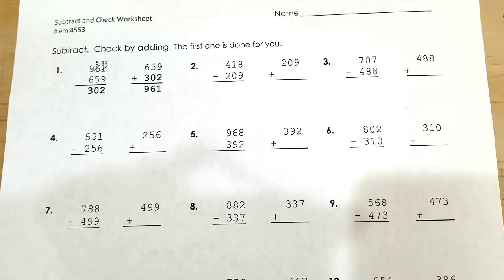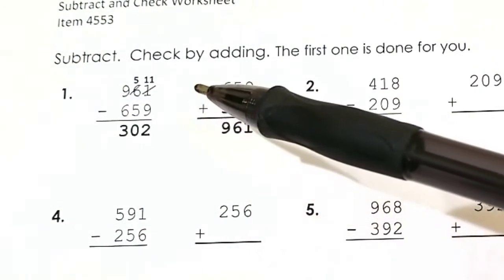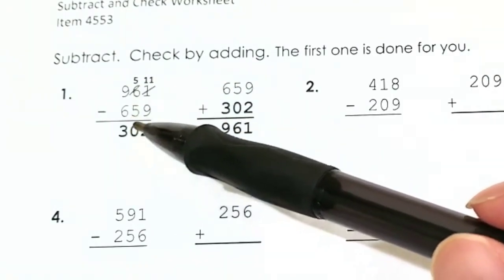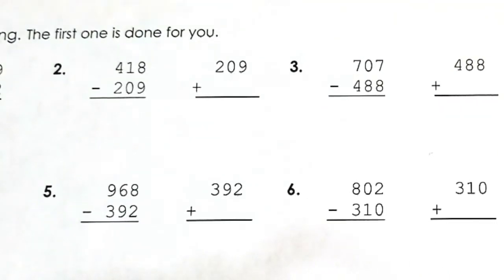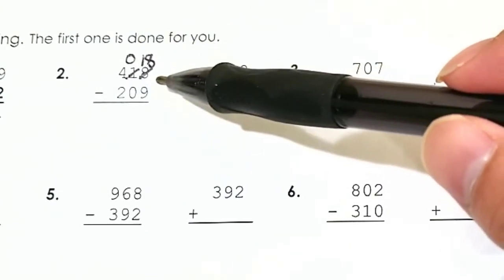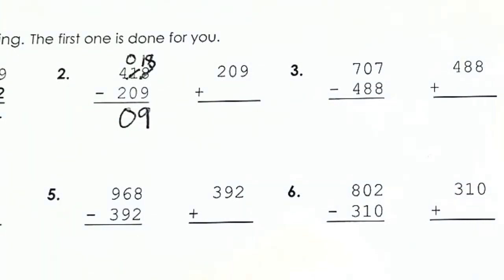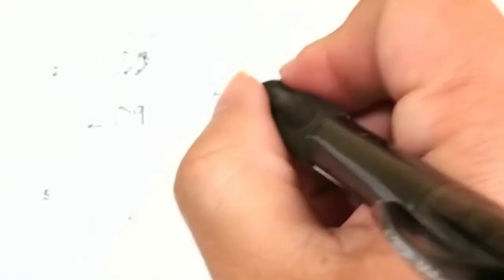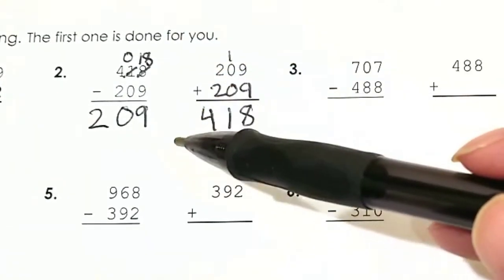4th Grade Math - Subtract And Check | Worksheet With Answers | Add To Check Answers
Lesson and Worksheet video for your Google Classroom.

Worksheet:
4th Grade Math - Subtract And Check Worksheet With Answers Add To Check Answers